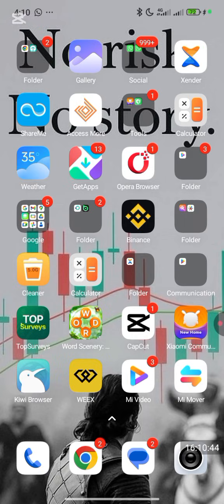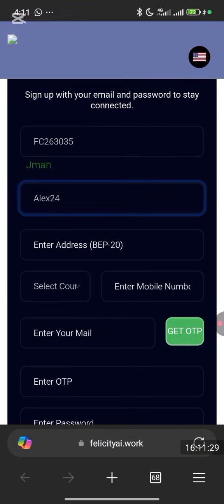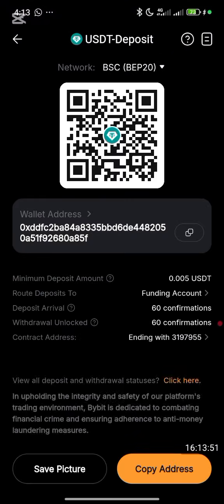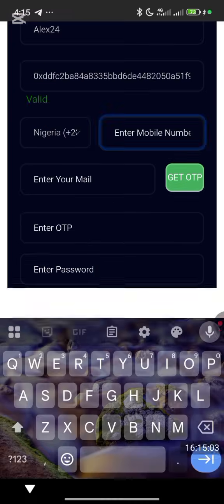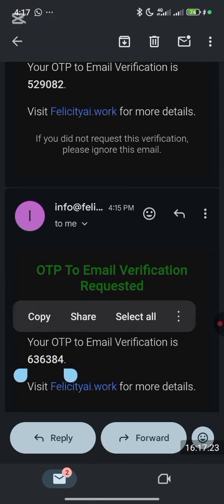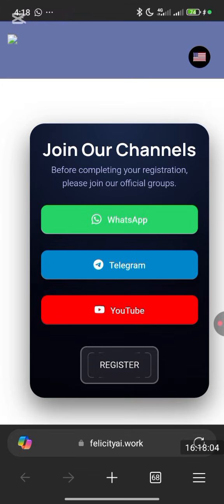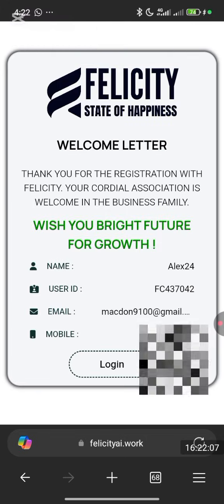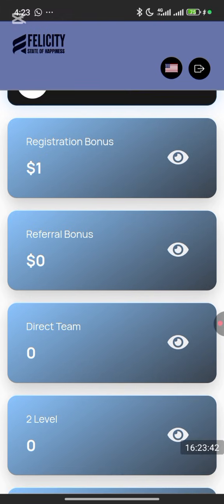Earn $1 Instantly Just for Signing Up (No Investment)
Want to earn $1 for free just by creating an account?
In this video, I’ll show you a legit platform that gives $1 instantly after registration — no payment, no experience, and no hard work required.

This method is perfect for beginners, students, and anyone looking to make easy online money.

💡 What You’ll Learn:

How to register step by step

How to get the $1 signup bonus

Who can use this platform

⚠️ Note: Always use real details when registering to avoid account issues.